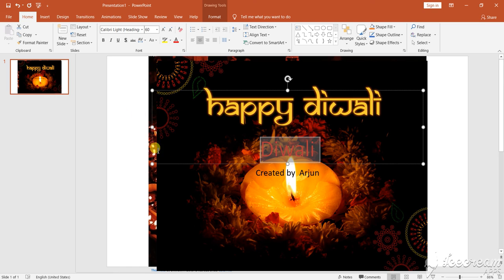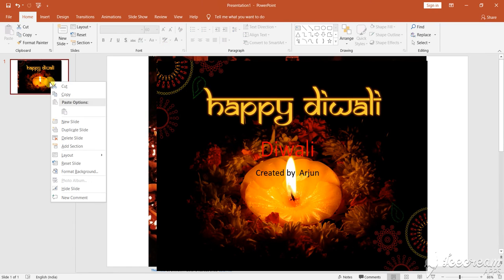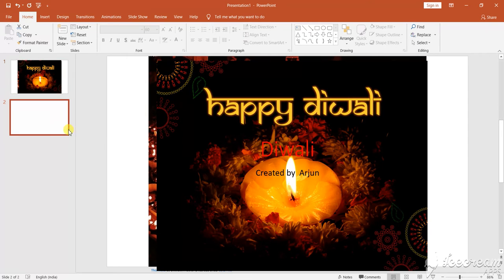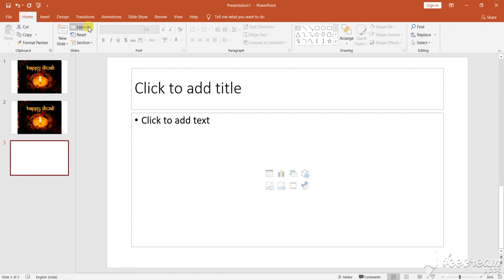Digital Presentation Tables Layout Duplicate Slide Designe 2